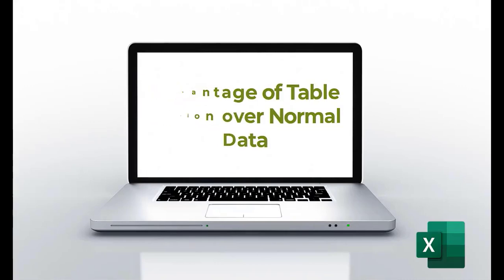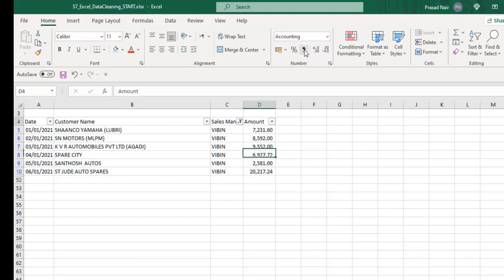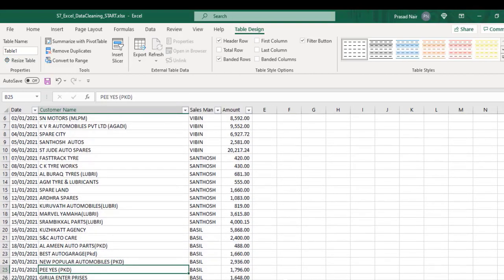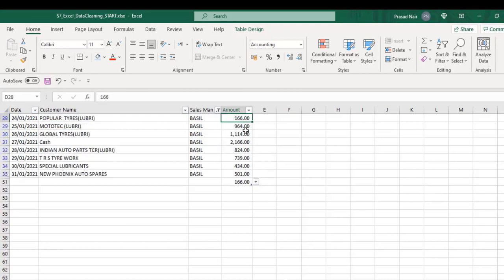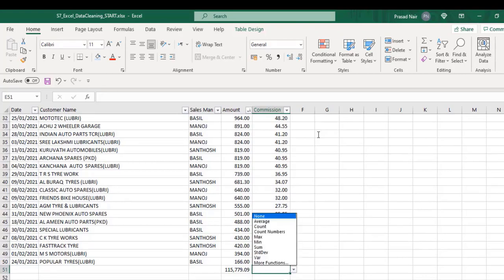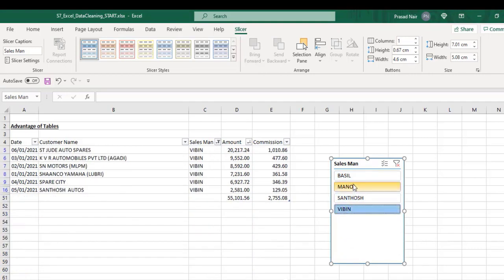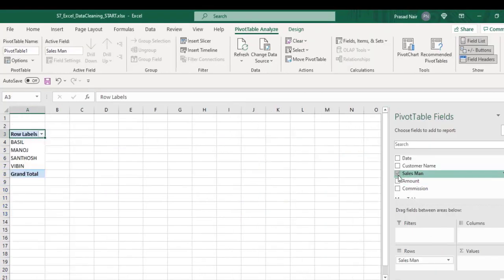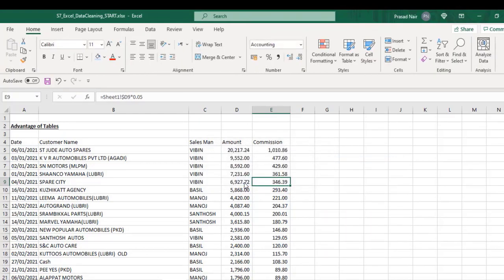Advantage of Table over Normal Range in Microsoft Excel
Learn Excel from Basic to Advanced with this Free Online Course!

This course is designed for anyone who wants to learn how to use Microsoft Excel. Whether you're a beginner or an experienced user, you'll find something valuable in this course.

We'll start with the basics of Excel, such as how to create a spreadsheet, enter data, and use formulas. Then, we'll move on to more advanced topics, such as pivot tables and data analysis.

By the end of this course, you'll be able to use Excel to:

Create and manage spreadsheets
Enter and edit data
Use formulas and functions
Create charts and graphs
Perform data analysis

This course is self-paced, so you can learn at your own pace. The videos are short and easy to follow, and there are practice exercises to help you master the material.

So what are you waiting for? Enroll in this free online course today and start learning Excel!

What you'll learn:

The basics of Excel, such as how to create a spreadsheet, enter data, and use formulas
Advanced topics, such as pivot tables, macros, and data analysis
How to use Excel to automate tasks
How to create charts and graphs
How to perform data analysis
Who this course is for:

Anyone who wants to learn how to use Microsoft Excel
Beginners and experienced users alike
Prerequisites:

No prior knowledge of Excel is required
What you'll need:

A computer with Excel installed
A willingness to learn